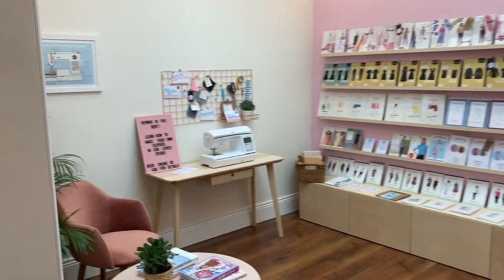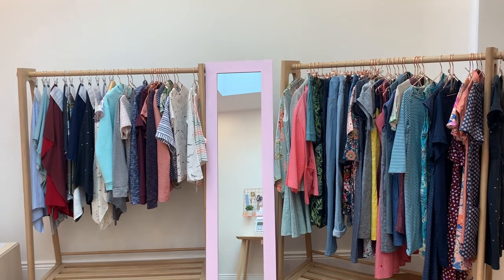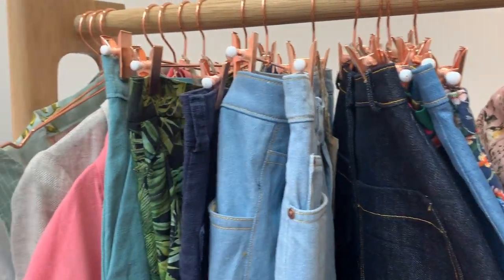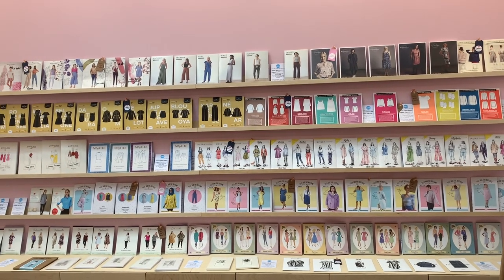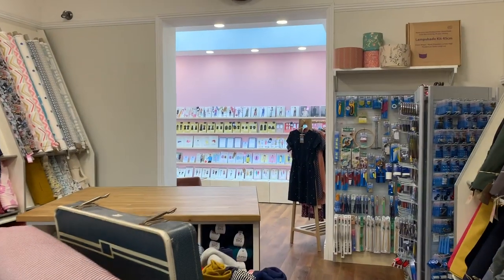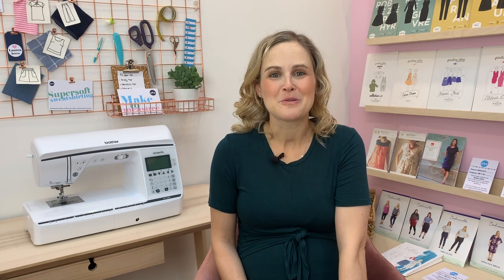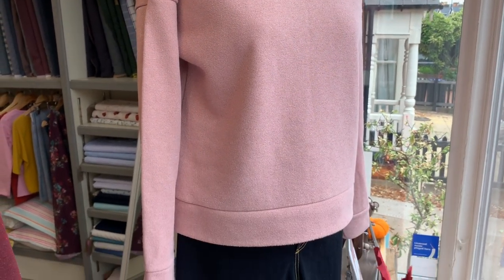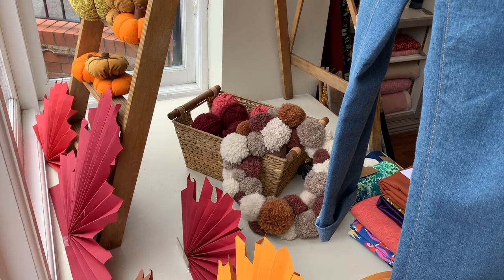Our new pattern room tour and Autumnal window Display - 2019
I'm really excited to share a tour of a brand new area in our shop that I hope will inspire and your dressmaking projects to the next level!

We sell all the sewing patterns along with all the fabric in our shop on our website.